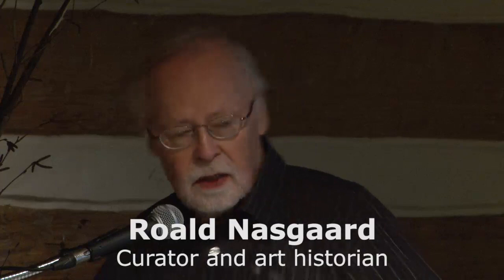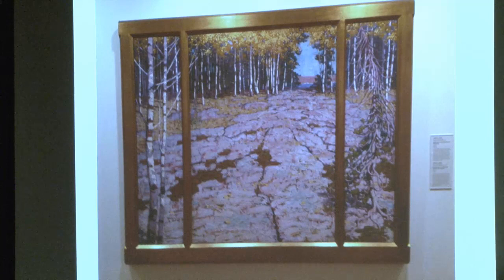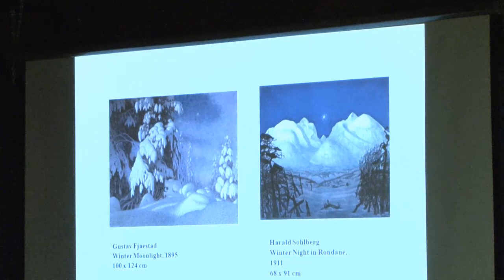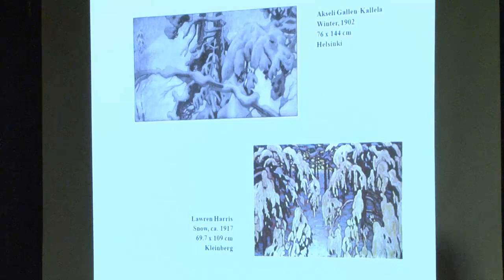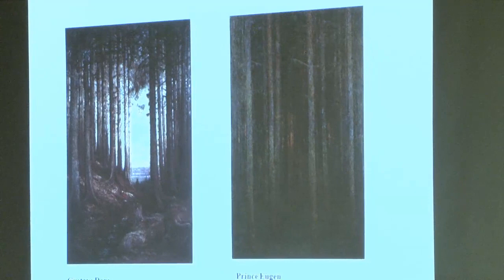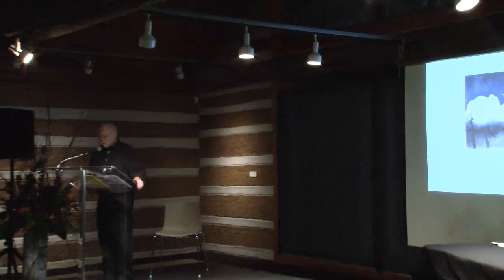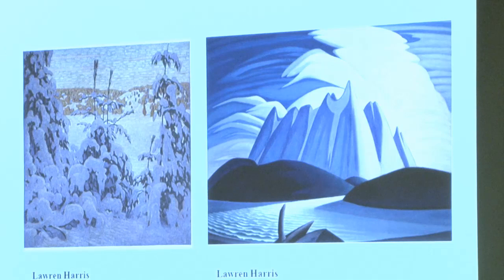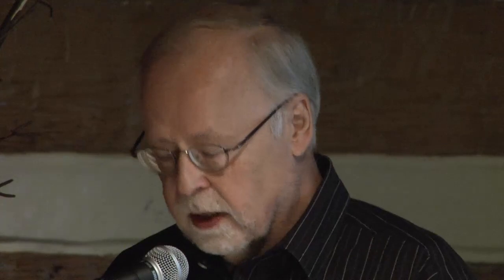Roald Nasgaard - Painting Canada: Tom Thomson and the Group of Seven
Aestheticizing the landscape: revisiting the Mystic North. Roald Nasgaard,  curator, writer and teacher talsk about teh European perspective on the Group of Seven.. He has written several books, including The MysticNorth